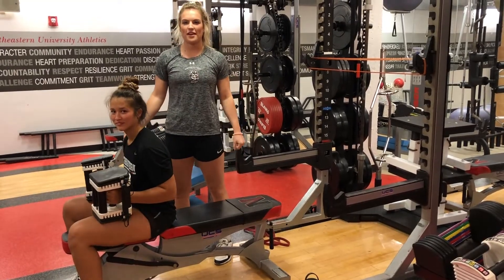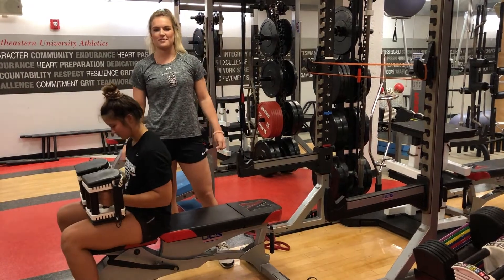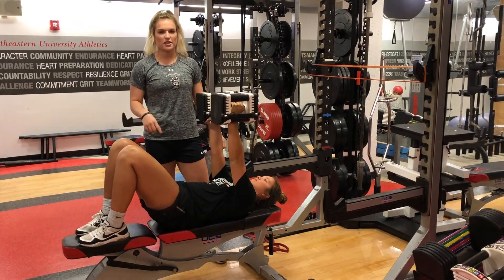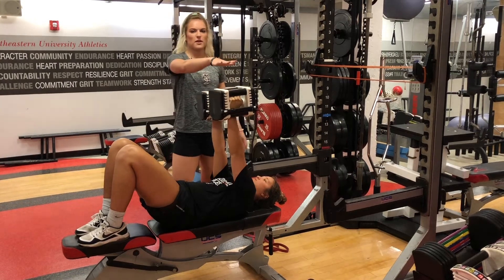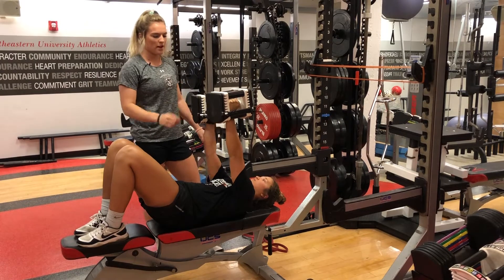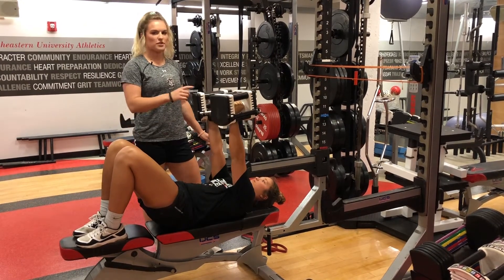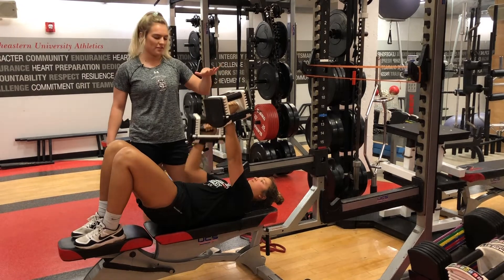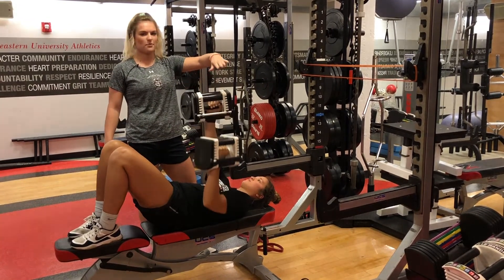NU More Gains, Fewer Pains: Alternating Dumbbell Bench Press